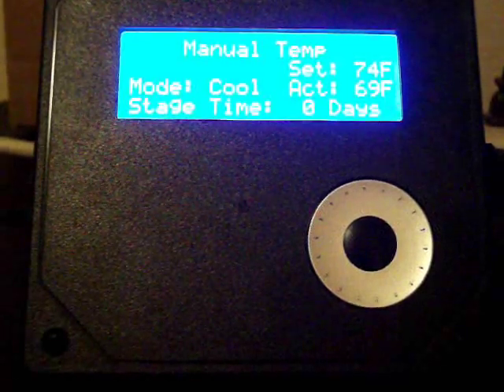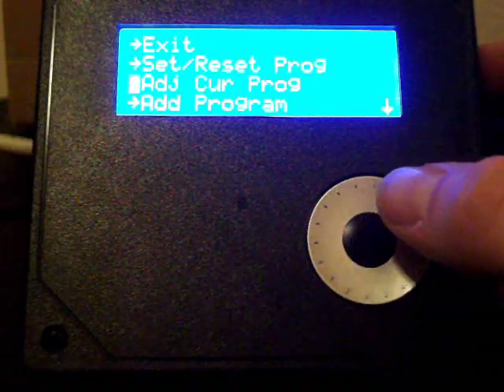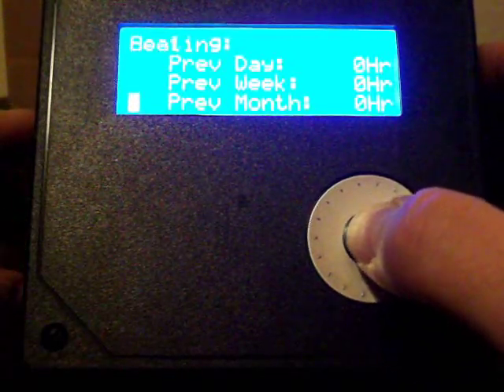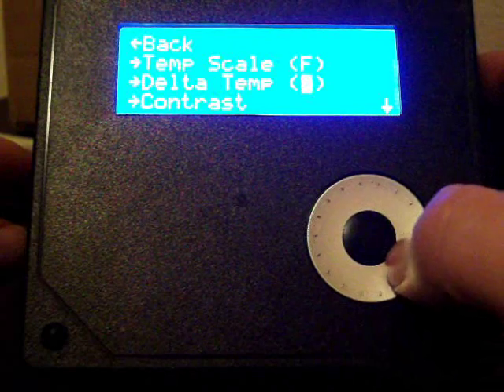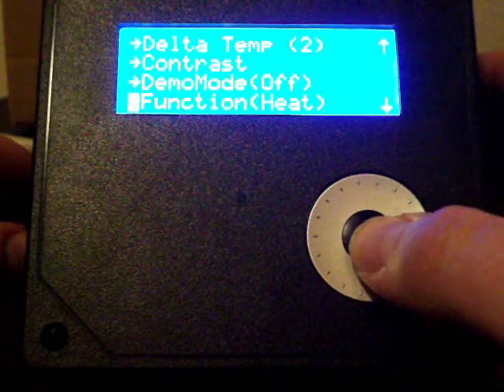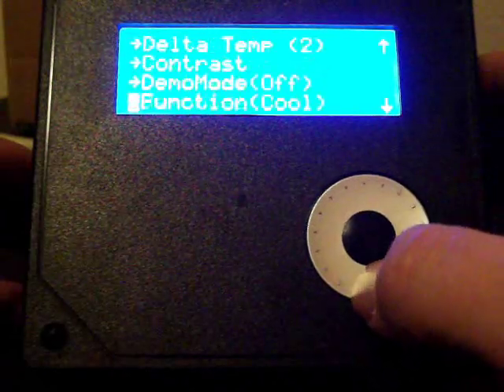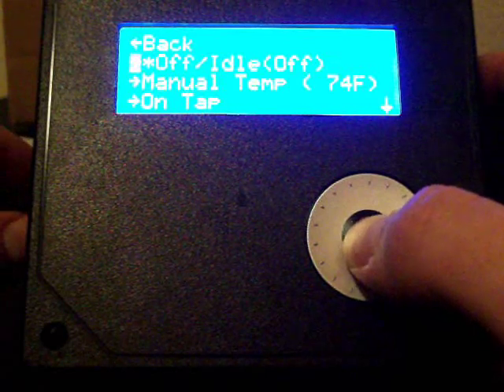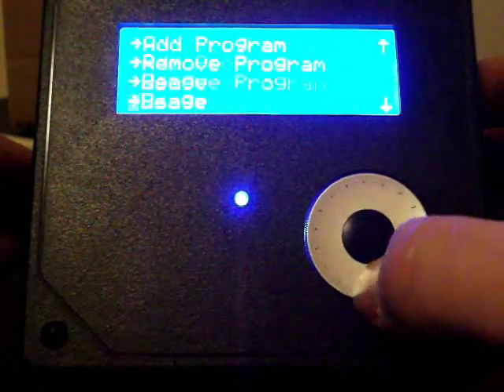Ohmbrew Automations Fermostat Overview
A quick description/overview of the Fermostat from Ohmbrew Automations.  Overall functionality and menu layout are covered in this video.